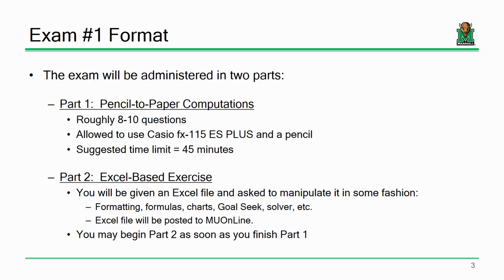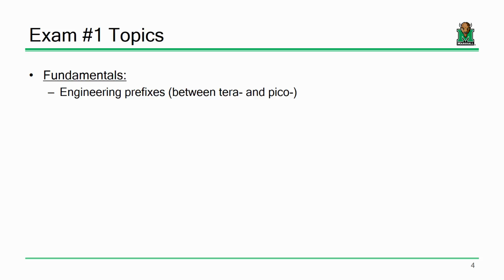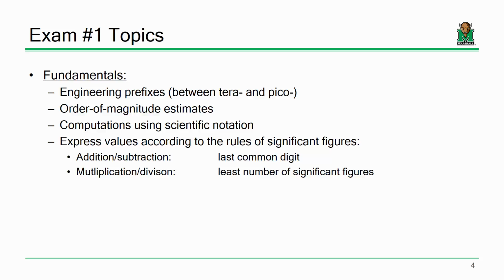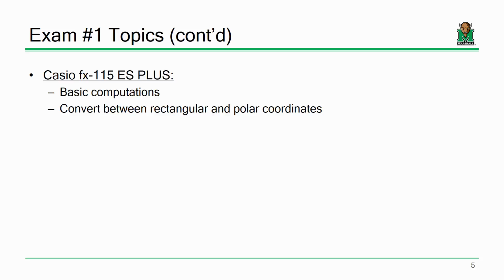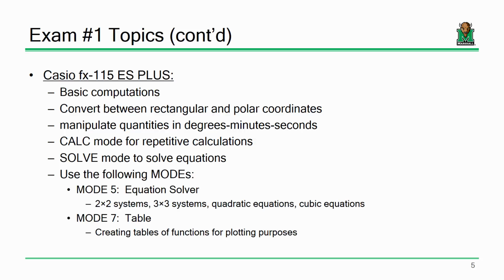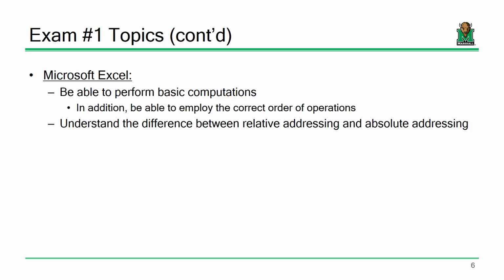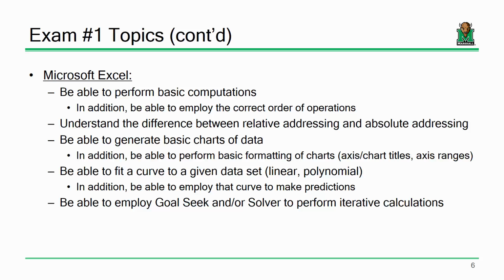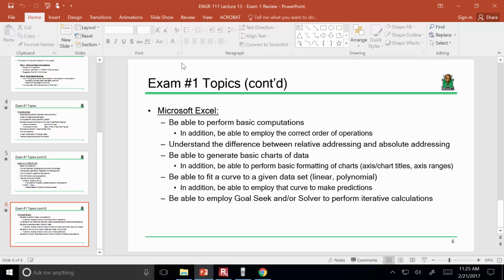ENGR 111 - Class 13 (21 Feb 2017) Review for Exam 1